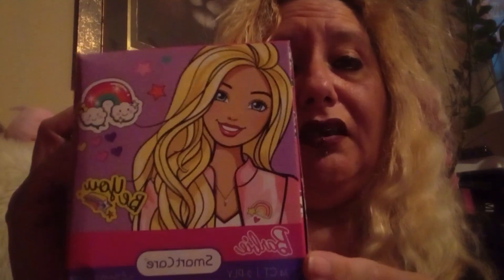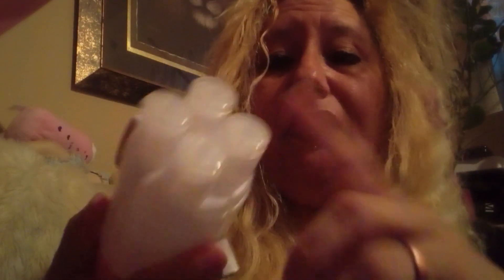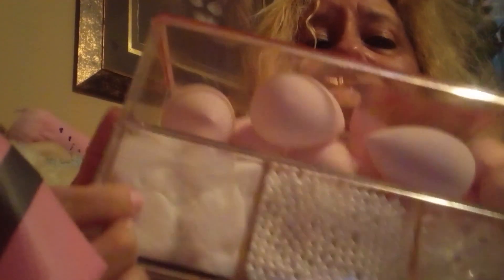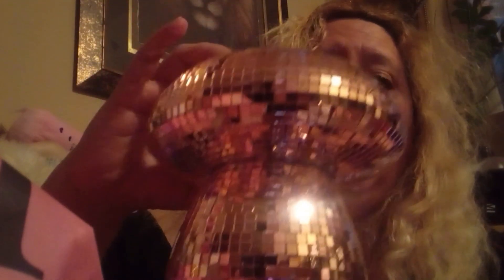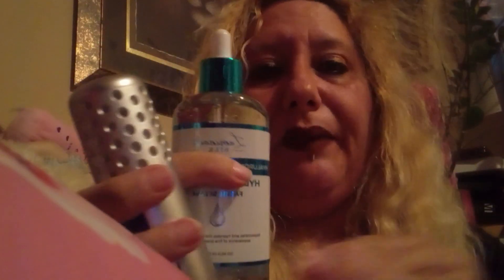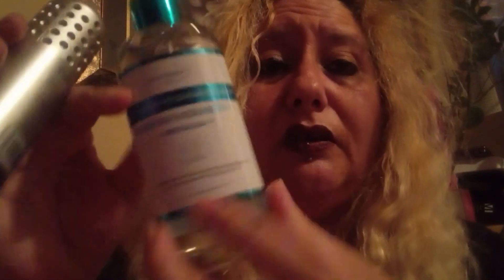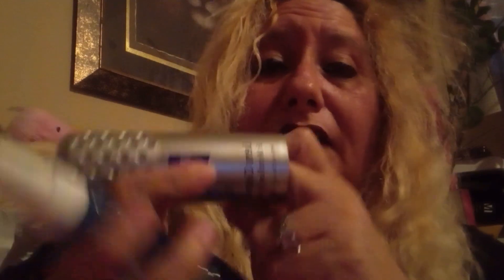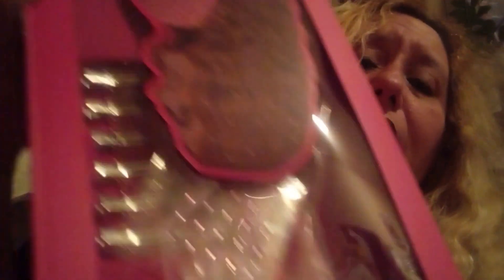HAUL PART 3 💋💋💋💋💋💋💋💋